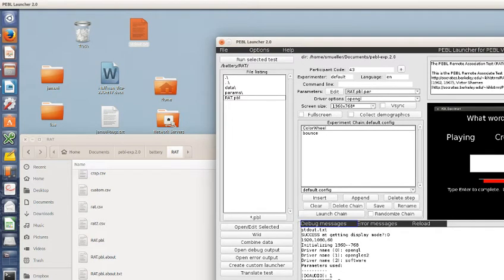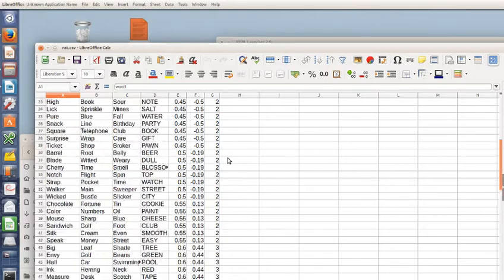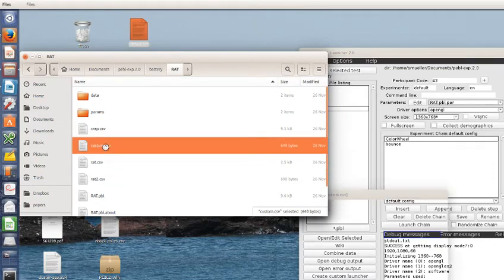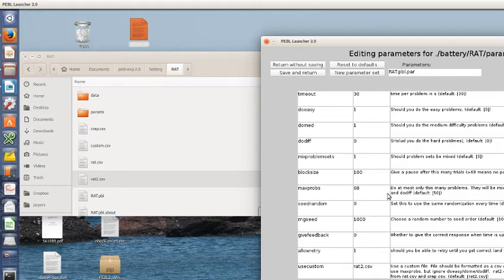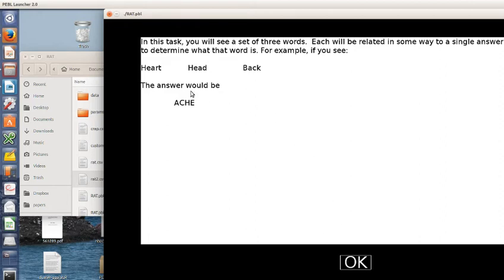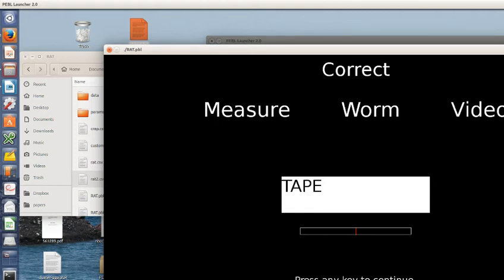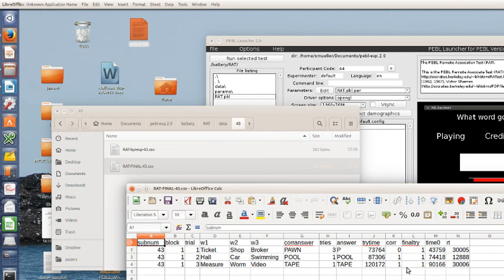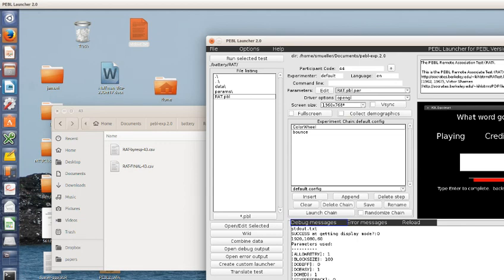The PEBL RAT (Remote Associates Test) Task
This video shows the PEBL version of the RAT task.  The RAT  is intended to measure give verbal association problems that require insight to solve.  The basic paradigm is that participants are shown three words that are all associated to a fourth word that is not shown. The participant must figure out (in 30 seconds) what that last word is. For example, if the clue words are HEART, HEAD, and BACK, the answer would be ACHE.

The task is used to study problem solving, insight, and other related phenomena. It is available within the PEBL test battery, download